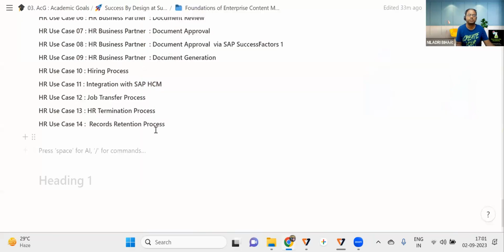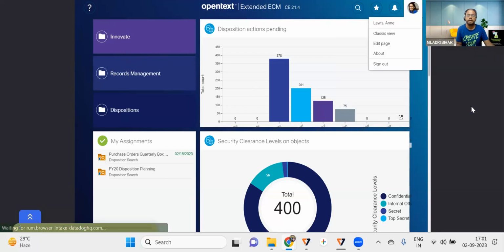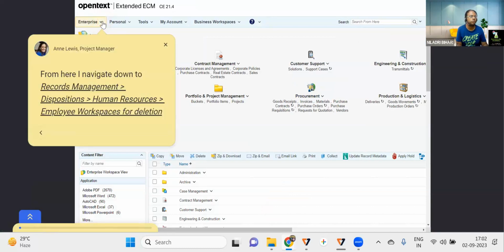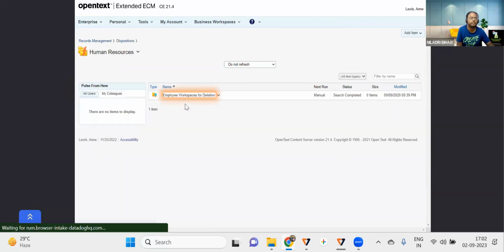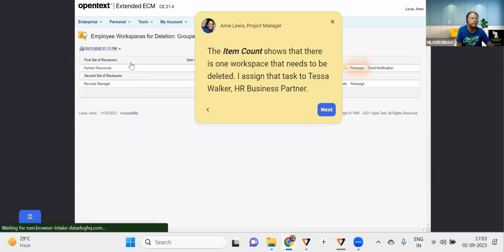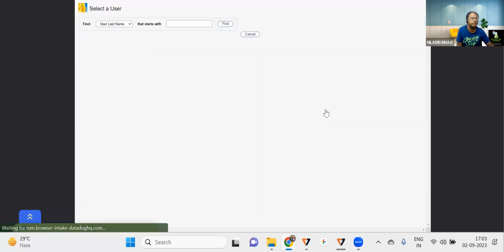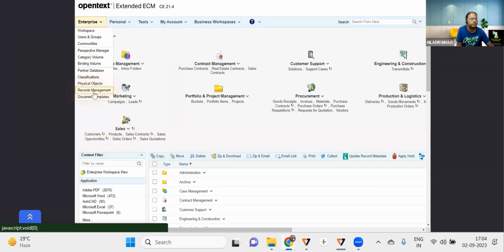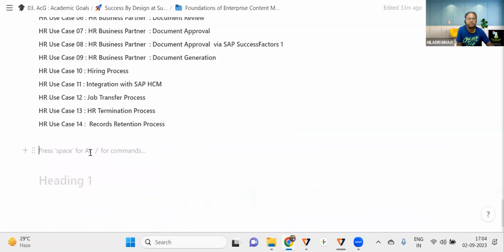SAP Enterprise Content Management by OpenText HR Use Case 14_ Records Retention Process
Managing records can be complex, but with SAP  Enterprise Content Management (ECM) by OpenText, it doesn’t have to be. This video provides insights into setting up record retention policies, ensuring both compliance with laws and easy access for authorized personnel. Keep your HR records both secure and accessible.